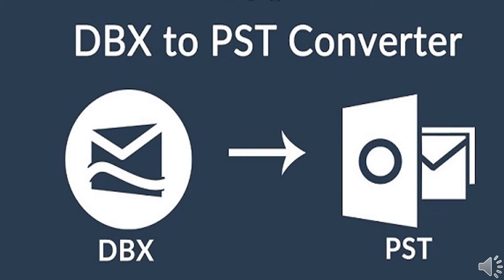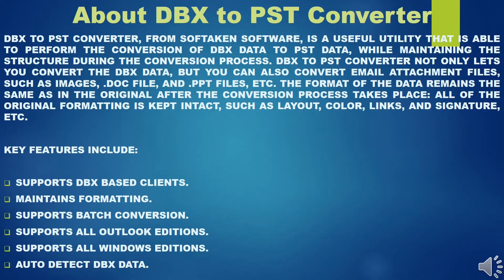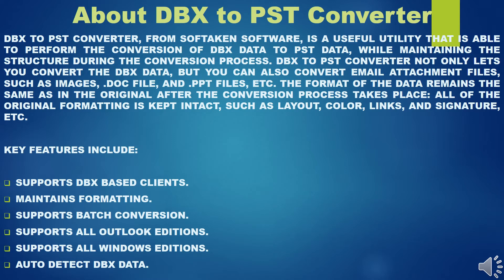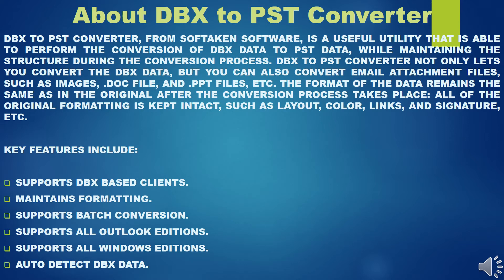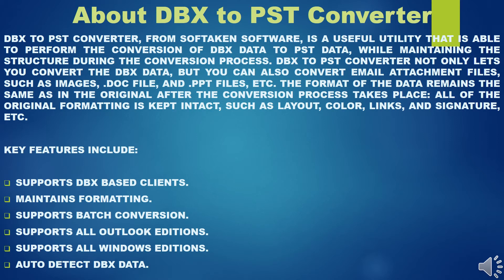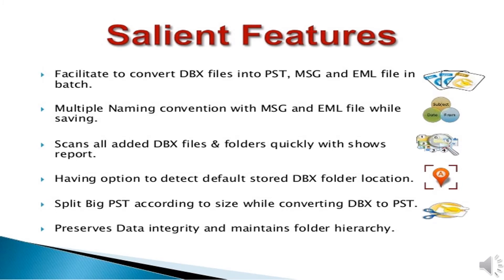DBX To PST Converter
To convert DBX files to Outlook PST, this software is sufficient to convert unlimited Outlook Express DBX files to Outlook PST format. By using this software you can convert entirely .dbx files to a single PST file without any data loss. I had used this software to perform conversion of multiple DBX files, I suggest you try this software, it will help you to convert DBX files. With this DBX to PST Converter, it becomes very easy to convert files in addition to email management. A very sophisticated tool with nice features. Incredible solution for conversion of DBX files to PST.